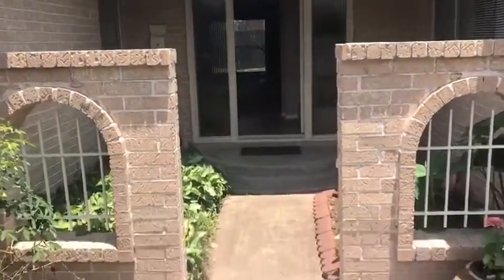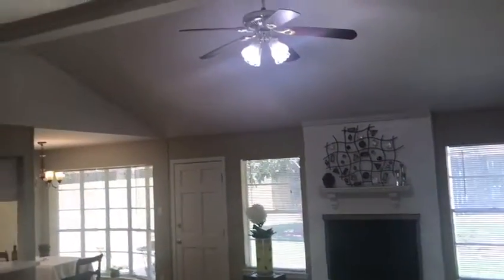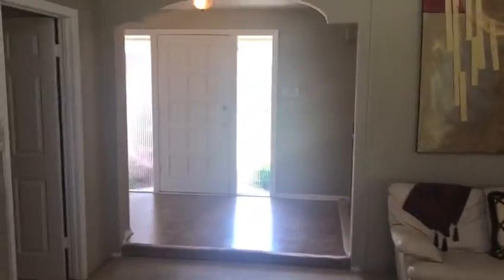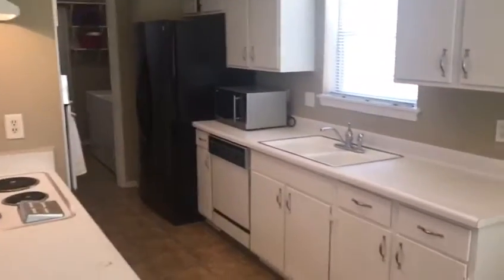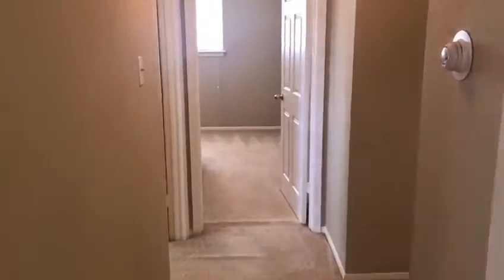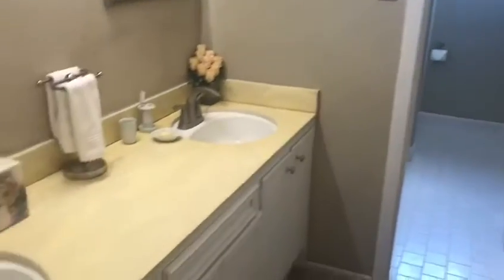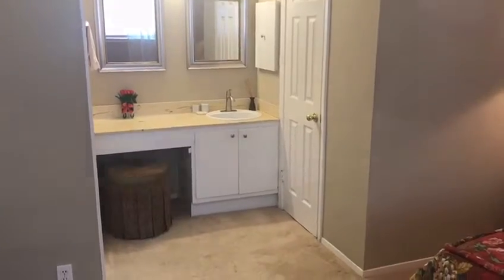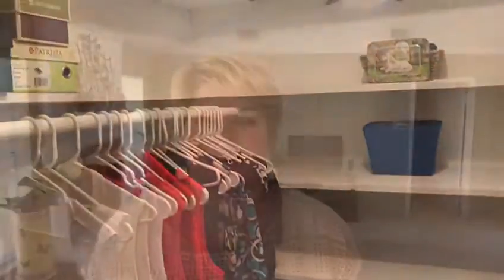SHOTW 061619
It's freaking Friday! You need to check out this week's Showcase Home of the Week. This mid-century modern home located in the Sharpstown area of Houston must be seen this weekend. This cute home is conveniently located near the community center and close to all freeways. If you're house hunting this weekend, and want to check out open houses, then you need to check out our Showcase Home of the Week. This showcase home is located at 8918 Troulon Drive, Houston TX 77036. The open house will be this Saturday from 1-3PM. Call me to schedule a private showing of any of these homes or any home that you would like to see. beltramirealtygroup showcasehomeoftheweek, freakingfriday sharpstown #77036

Dawn Beltrami
Realtor®